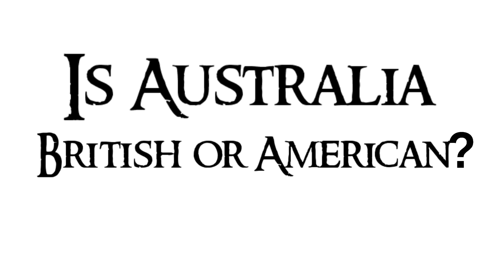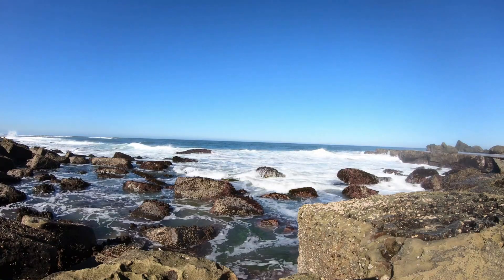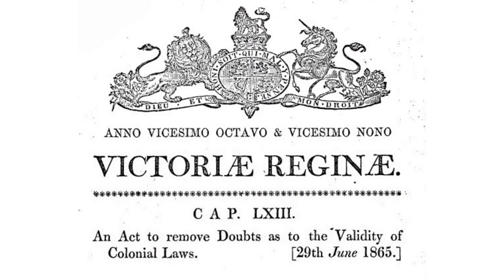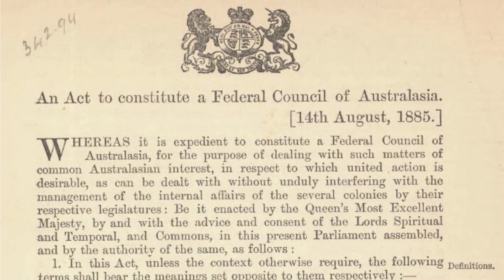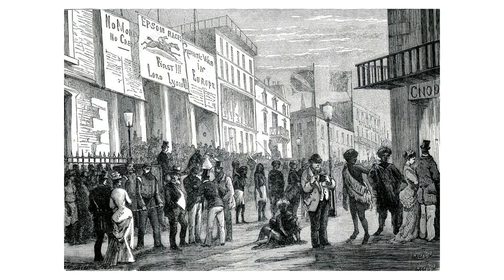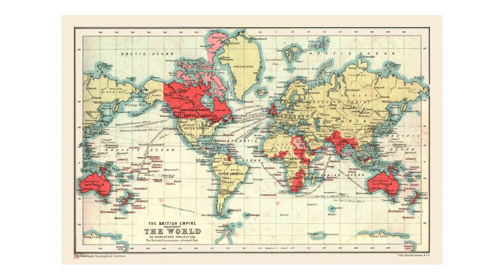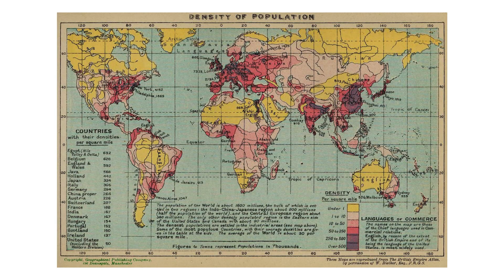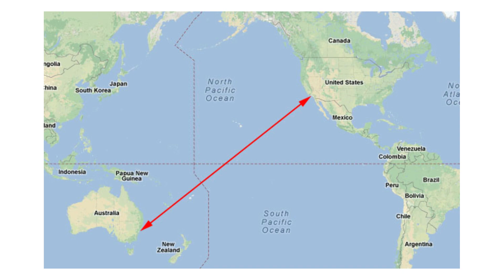Is Australia British or American? - The Emergence of Australia's Hybrid Political System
A short documentary showing the legal influences of Australia's development of responsible government.